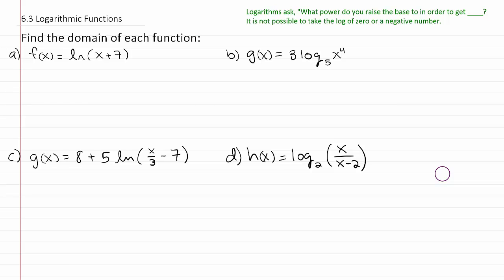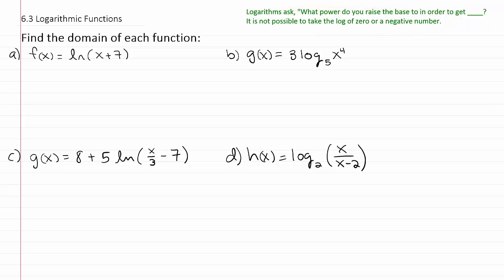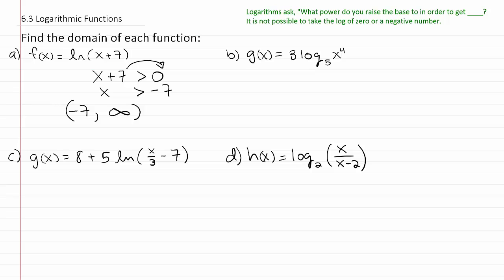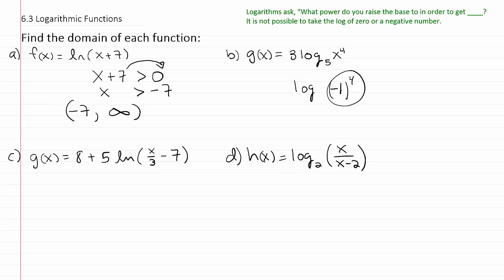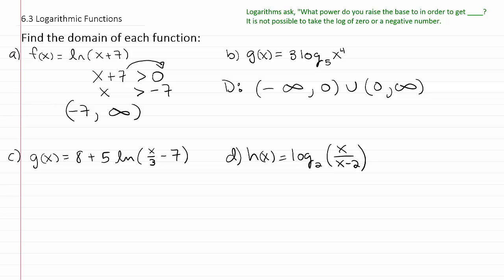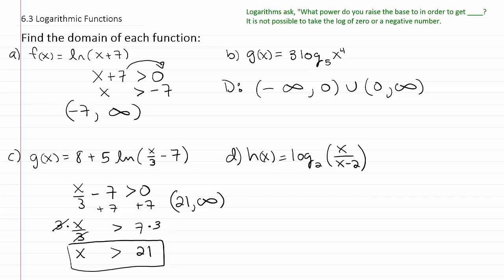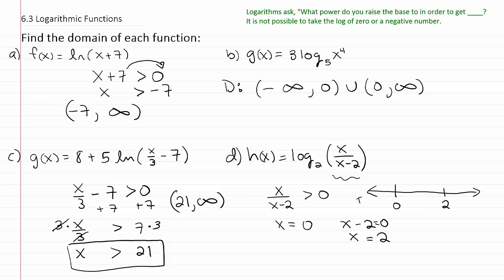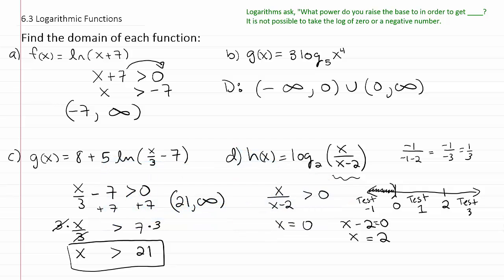Algebra Videos: Logarithms, Domain p4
Chapter 6 Exponential and Logarithmic Functions, Section 6.4 Logarithms p4